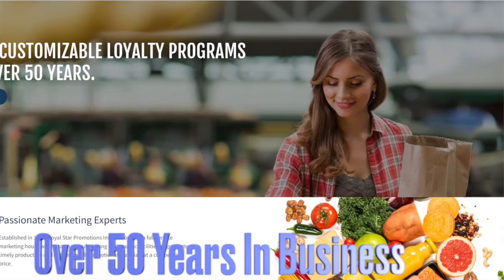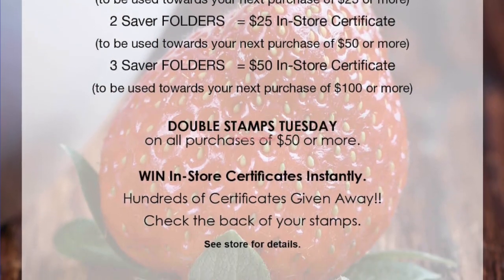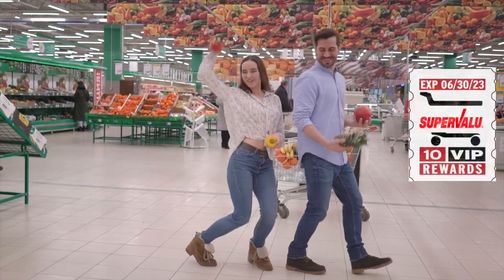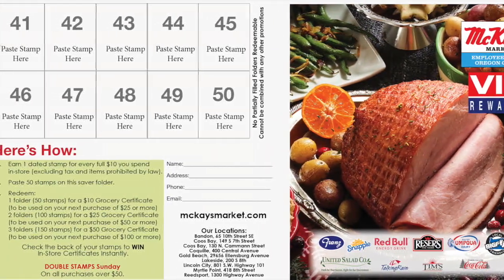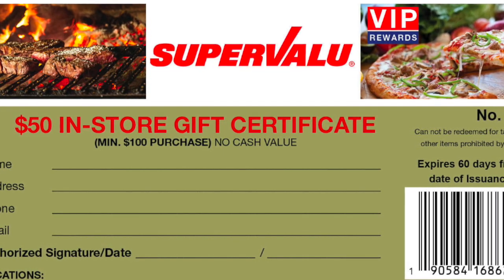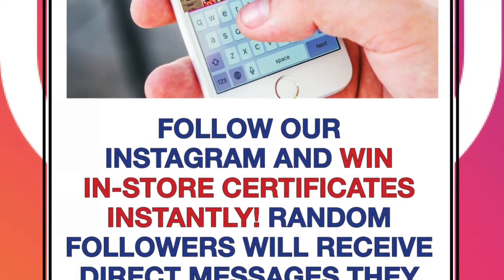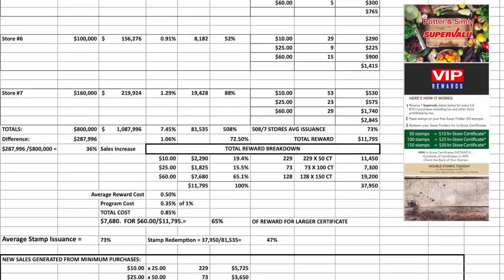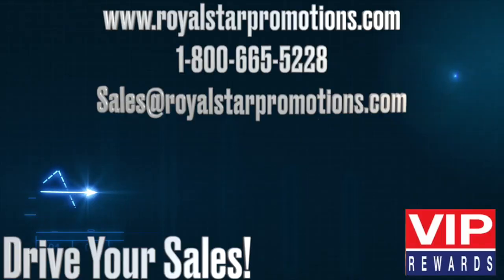Supervalu VIP Rewards Proposal Extended